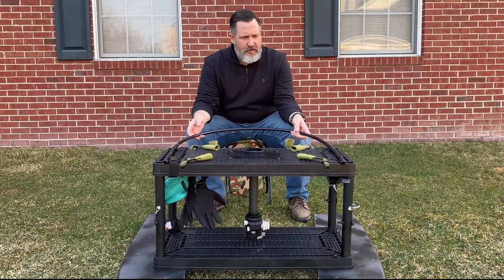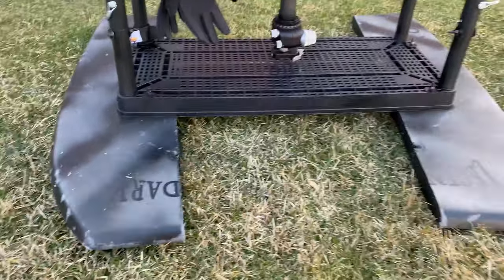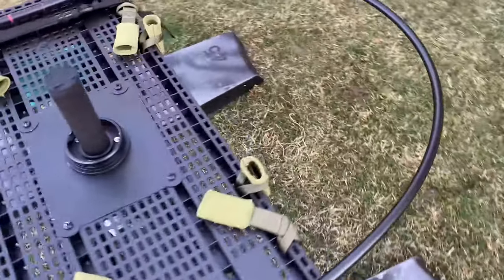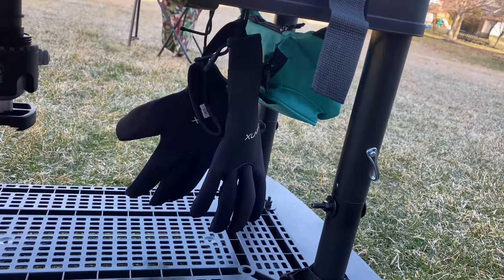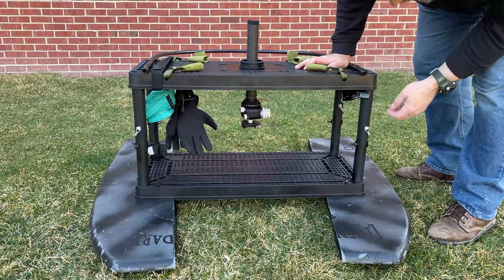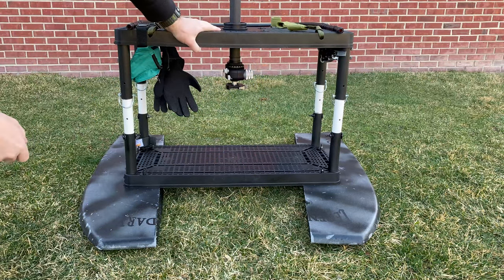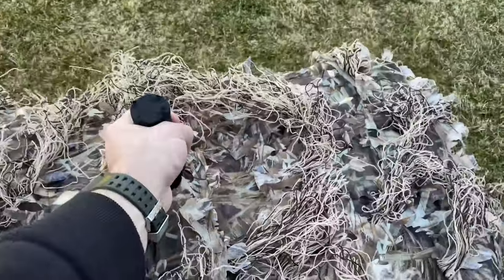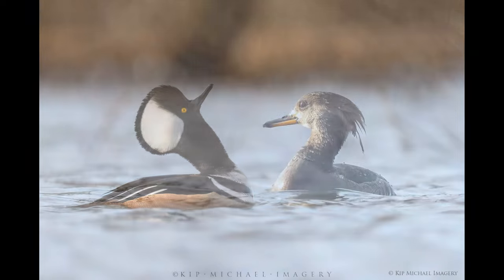Floating Photography Hide - Kip Cotter - 03222022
In this video I discuss the build of my floating photography hide and have some short footage and photos from my first outing here in Southern Michigan.

A big thank you to Ray Hennessy for the design idea from his original video shared on YouTube - I've not seen another one built in this fashion (notably with an elevated center column).  The main materials I used are linked below.  You certainly can change them out to your taste and hopefully can even use some things you have around the house to save some money.

It's really incredible to be able to be in with these ducks.  You'll see natural acting birds and behaviors that you normally just don't get to enjoy!

Good luck, and drop a comment if you have any questions, or suggestions for improvements.

Here's an index to step through this long video if you'd like:

0:00  Intro
2:00  Closer Look at the Blind
10:19 Packing the Blind In and Out
13:23 A Closer Look at the Backpack
15:08 Elevating the Blind
16:20 Putting Camo on the Blind
18:36 Lowering the Blind and Preparing to Stow
19:55 Blind in the Truck
20:21 First Morning Out in the Blind
20:47 Some Duck Videos and Photos from First Morning Out
23:09 Build Photos and Wrap Up

Here's the list with links to the main materials I used for this hide:

Shelving unit for Frame

Center Column

XOP Backpack

Camo Netting

Phone Holder

Hillman Pins